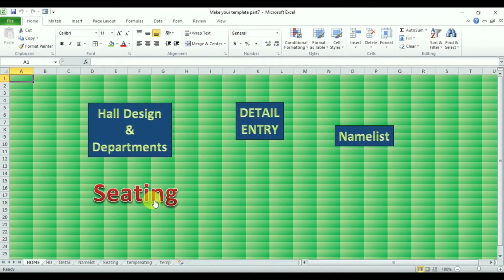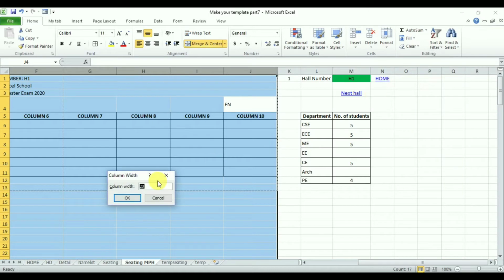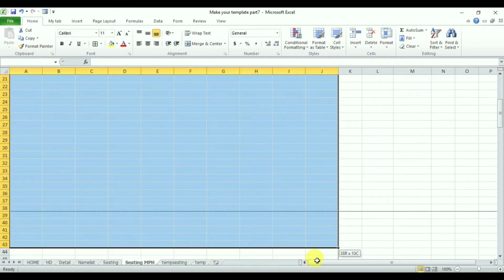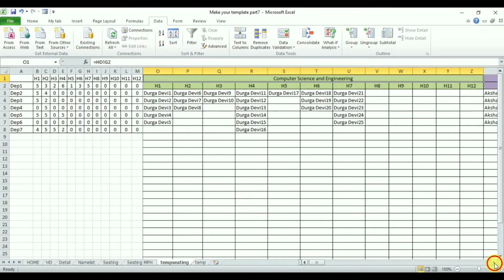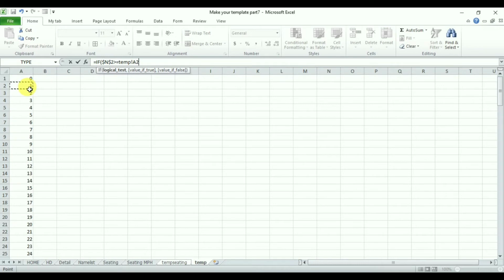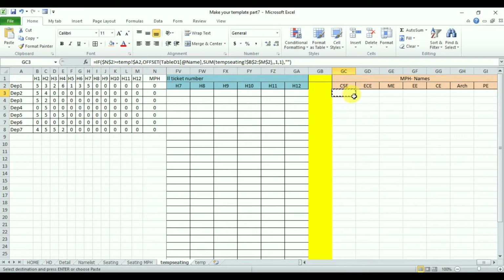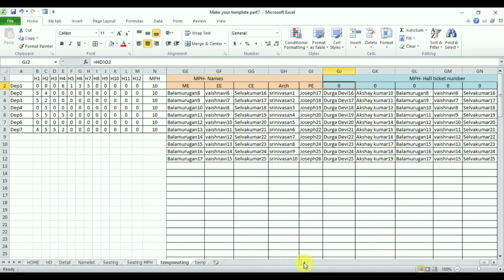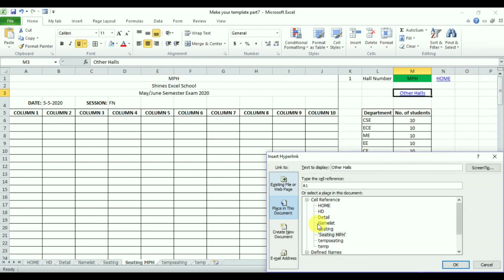Make my seating template part7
APPLY FOR A FREE SEATING TEMPLATE TODAY

Multipurpose hall seating using OFFSET formula